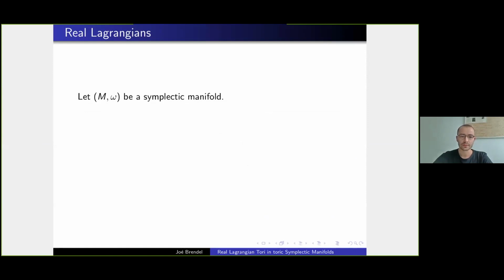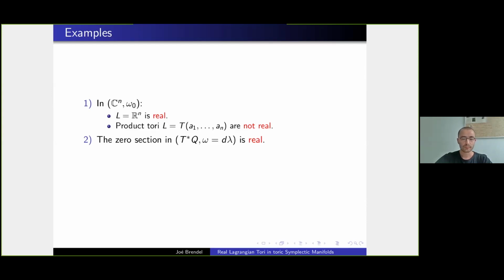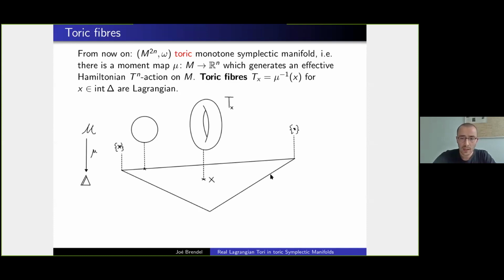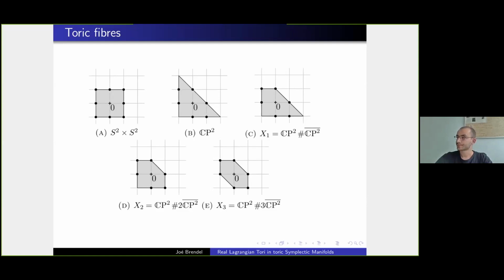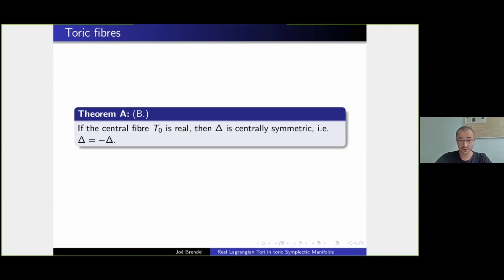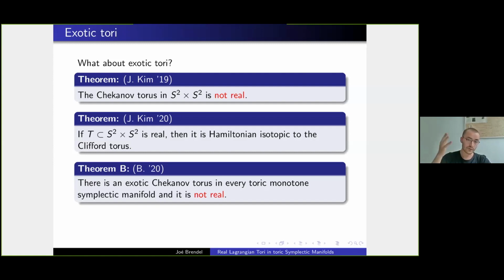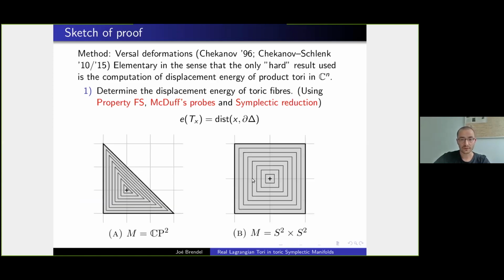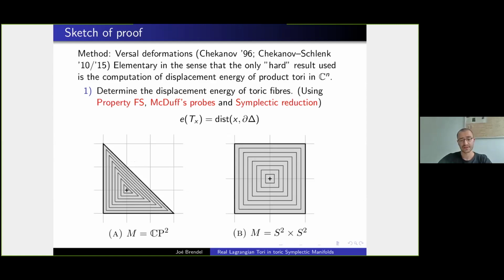Real Lagrangian Tori in toric symplectic manifolds - Joé Brendel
Topic: Real Lagrangian Tori in toric symplectic manifolds
Speaker:Joé Brendel
Date: June 4, 2020